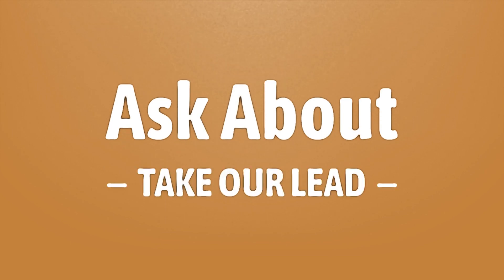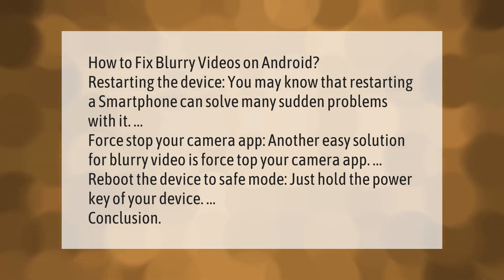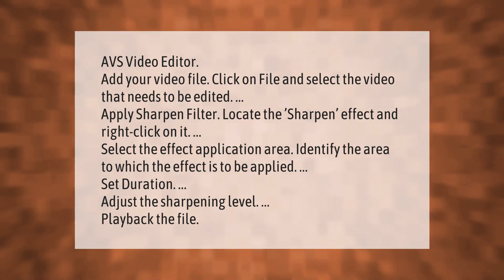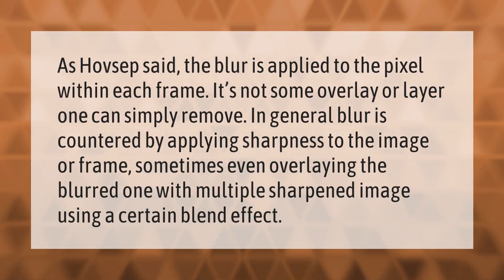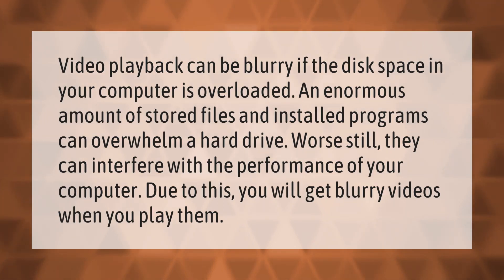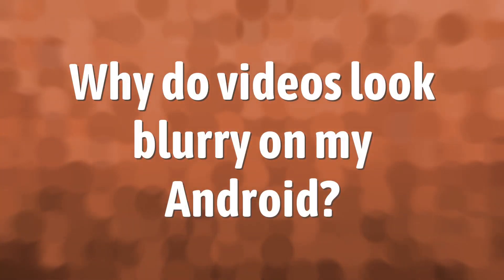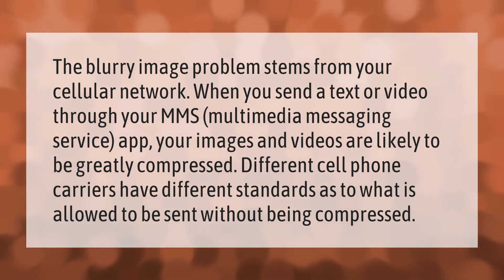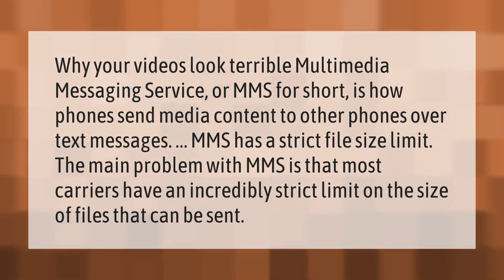How do you fix blurry videos on Android?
00:00 - How do you fix blurry videos on Android?
00:43 - How can I fix a blurry video?
01:19 - Can we remove blur from video?
01:50 - Why my videos are blurry?
02:21 - Why do videos look blurry on my Android?
02:53 - Why do my videos look bad when I text them?

Laura S. Harris (2021, February 24.) How do you fix blurry videos on Android?
    AskAbout.video/articles/How-do-you-fix-blurry-videos-on-Android-222095